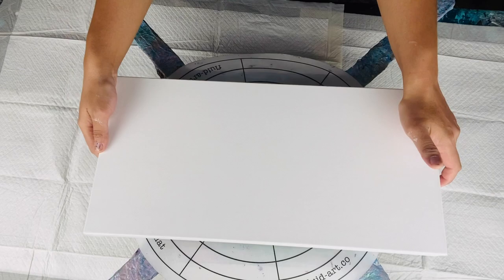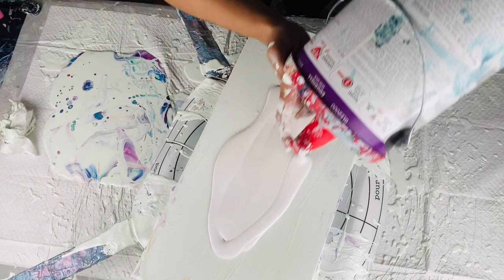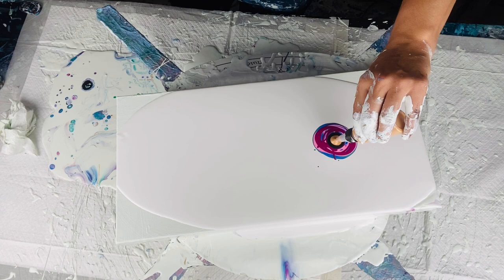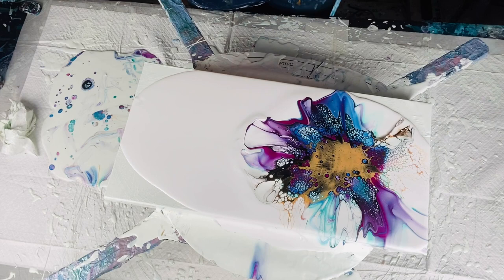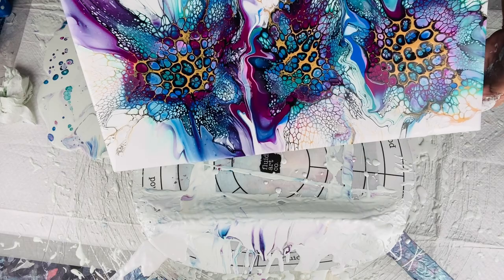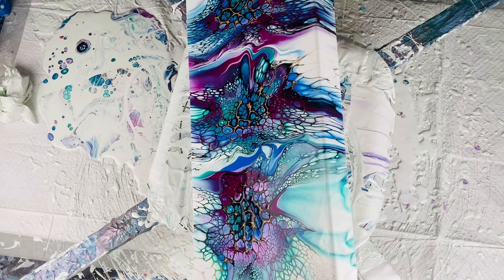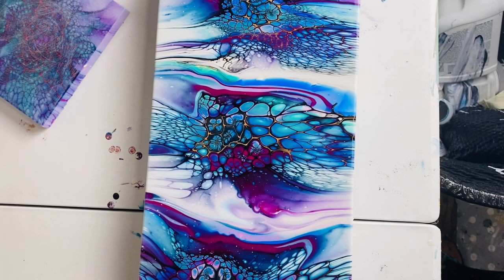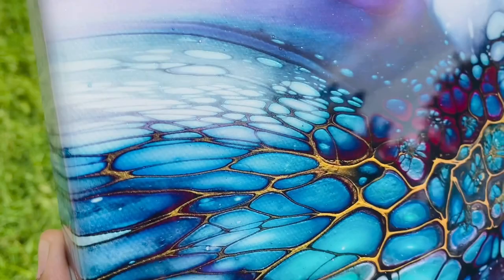GORGEOUS! Shelee Art Deconstructed Bloom- Acrylic Pour/Fluid Art Painting… 🌸🌺🌼🪷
I am Amber and a fluid artist from Dallas, Texas and I am excited to share my journey with you all.

Today I will be doing a deconstructed bloom on a 10x20 inch level 3 canvas...  I learned my blooms and deconstructed blooms from @PiecesofTaraArtistry  and @WaterfallAcrylics

I also have my Etsy shop if you would like to check it out.  The link is below...

Below are the recipes I used for mixing my paints and pigments along with the colors I used; and where you can get these items. Also don't forget to scroll and see how can save 15% on the amazing Shelee Art E-Course!

I am also excited to share with you all about Rinske Douna’s Dutch Bloom Smart Art Course as well as Rinske, Molly’s Artistry and Olga Soby’s A-Z Acrylic Pour Course!!! The links are down below as well and I highly recommend these courses and they will take your fluid art to a whole new level!!! Stay AWFULLY AWESOME!!!

Materials:
10x20 inch Artist Loft level 3 gallery wrapped canvas available at Michaels

Colors used:
Winsor & Newton Phthalo Green
TLP Lakeside
Golden Primary Cyan
TLP Flamingle
Golden Quinacridone Violet
Amsterdam Lamp Black and Amsterdam Gold Cell Activator
Cell Activator ratio- 3 part Australian Floetrol to 1 part paint

Pillow Paint (for Base)
Glidden Essentials Eggshell in Semi-Matte available at Home Depot

Pouring Medium- For Ring Pour Paints:
Valspar Untinted High Gloss Base C- straight out of the can.  This is available at Lowes.
I first dispersed my pigments with GAC 100.

Spinner:
Available at at winterstromart.com check out her channel @winterstromart

Resin: Available at mixedmediagirl.com and checkout her channel @MixedMediaGirl

This Little Piggy Pigments, mixing containers; and mixing spoons available at:
Fluid-art.co.  If you haven't used @thislittlepiggy3349  then you are missing out!!! They are simply amazing and their customer service is GREAT!!!

Thanks for stopping by! Stay safe, stay classy and stay AWFULLY AWESOME!!!

** POURCON CLASS LIST **
$1795 Ticket Price

- Shelee Carruthers Blooms
- Josie Lewis Art Dragon Scales
- Josie Get Paid as an Artist
- Garrick Brown Ring Pours
- Bree Edge Alcohol Ink Basics
- Bree Advanced Alcohol Inks
- Erica Hughes Dutch Pours
- Erica Hughes Chaos Style Dutch Pours
- Annie Morcos Custom Dominoes
- Annie 3D Resin Flower Coasters
- Annie Resin Ocean Pours
- Mina Villegas Wispy Split Cup Straight Pour
- Mina Wandering Spiral Pour
- Lisa Marvin SheleeArt Spin Swipe
- Lisa Loaded Palette Knife Swipe
- Karen Durishin Not Your Grandma’s Flip Cup
- Karen SheleeArt Flip Cup
- Karen Embellishing Pours with Acrylic Markers
- Fiona Art Flower Dip & Reverse Flower Dip
- Mixed Media Girl Start a YouTube Channel
- MMG The Business of Art
- MMG Leveraging Facebook
- Tara Lombardi All Things Pearls
- Tara Advanced Pearl Cells
- Nate Bright Radial Groove Pour
- Jeremy Masse Marbling Pours
- Cole Newman Pendulum Pours A to Z
- Jessica Winter Strom Color Theory
- Jessica Winter Strom Making a Spinner
- Jessica Winter Strom Make Floating Frames
- Tiffany Bergeron Cloud Pours
- Sarah Mack Galaxy Pour
- Sarah Quintessential Dustpan Pour
- Chris Glatié Resin Geodes
- Cathleen Ozmore Swiping 101
- Cathleen Landscape Swiping
- Cathleen Mermaid Tail Swipe
- Kanella Kouremenos Ciraco Resin Finishing Your Art
- Tanya Mundt Dimensional Embellishments
Keynote Speakers are:
Josie Lewis
Gary John Bishop
Callen Schaub Art